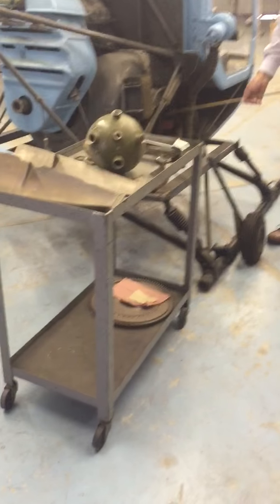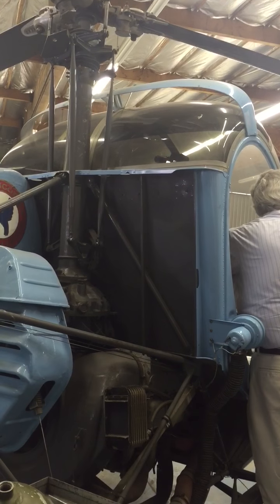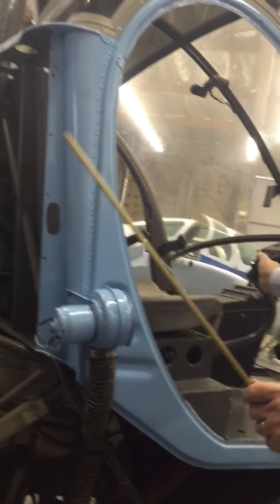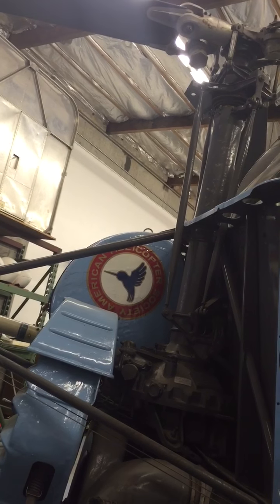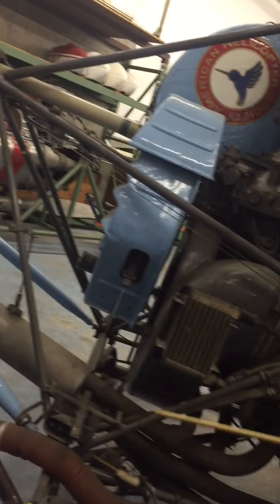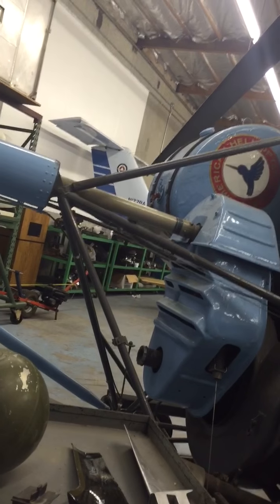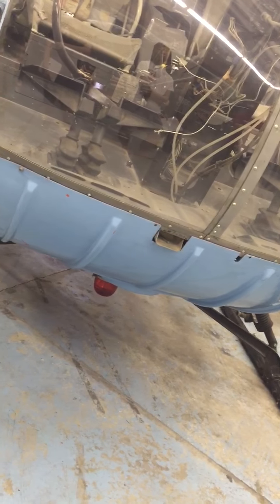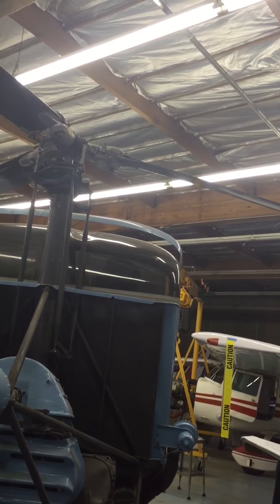Avia31 Lab3 part1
Gged